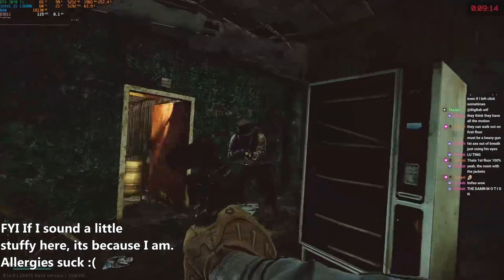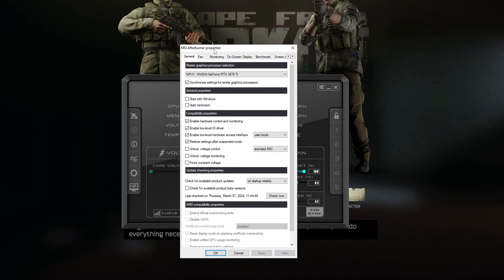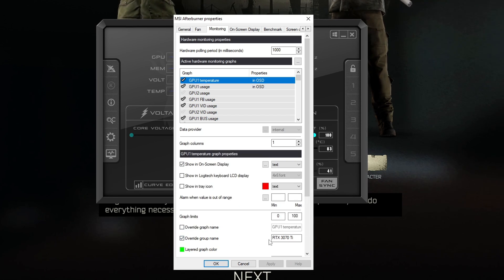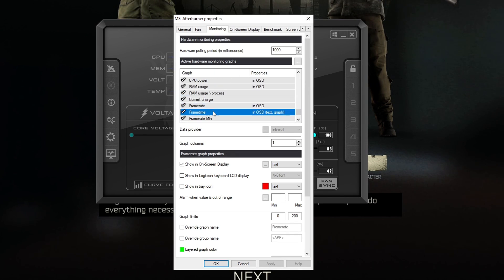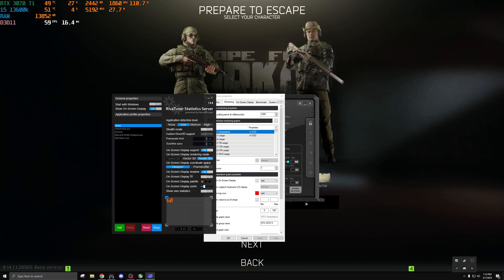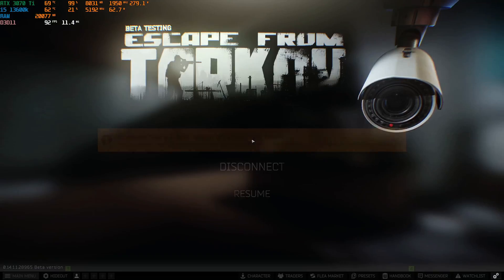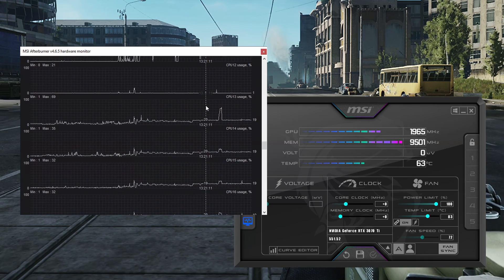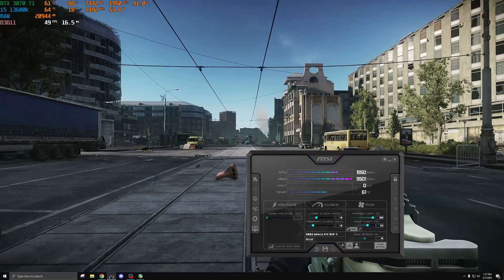THIS APP Will Find FPS Bottlenecks in Tarkov!.. | MSI Afterburner and CPU & GPU Bottleneck Guide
I know this isn't a *complete* guide for every little thing you can do to set up MSI Afterburner, but I wanted to make a guide for Afterburner along with showing you how to read what is going on with the usages once you start using it. I hope this helps those who have been asking about the overlay I use and thank you (as always) for watching!

Timestamps:
0:00 Intro
1:10 Downloading MSI Afterburner (and alternatives)
2:24 General Settings Breakdown / What The Black Checks Do
3:31 How To Add Something To MSI Afterburner's Display
4:14 Tip 1: Pick the Right GPU!
4:54 Tip 2: Allocation Vs Actual Usage
5:51 Tip 3: CPU vs. CPU1
6:57 Adding Framerate and Frametime
7:42 Making a Toggle Bind
8:23 Benchmark Tab
9:24 RivaTuner Customization
10:42 What Do You Do When It's Done?
11:28 Scenario 1: CPU-Bound Cases
13:55 Checking Detached Graphs For A Single-Thread Bottleneck
15:29 Scenario 2: GPU-Bound Cases
16:01 Last (Important) Words / Tips

Settings:
Resolution: 1440p
Screen: Borderless
Texture Quality: Medium
Shadows Quality: Low
Object LOD Quality: 3
Overall Visibility: 1500
Anti-aliasing: TAA High
Resampling: 1x off (duh)
DLSS/FSR 1.0/ FSR 2.1: Off
HBAO: Max Performance
SSR: Medium
Anisotropic Filtering: On
Nvidia Reflex: On
Sharpness: 0.9

Specs:
CPU: i5-13600k
GPU: EVGA RTX 3070 Ti FTW3 Ultra
RAM: 32GB (2x16GB) @ 3200mhz CL16
1 TB Samsung 980 Pro SDD
MOBO: MSI PRO Z690-A DDR4 ProSeries